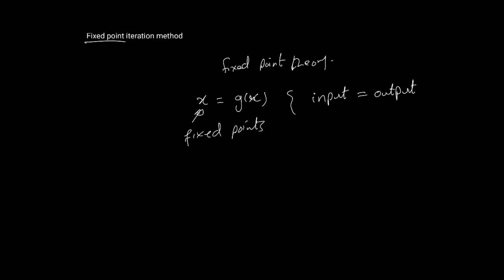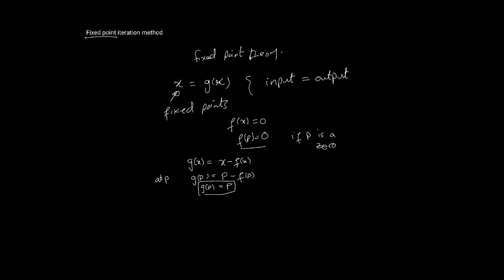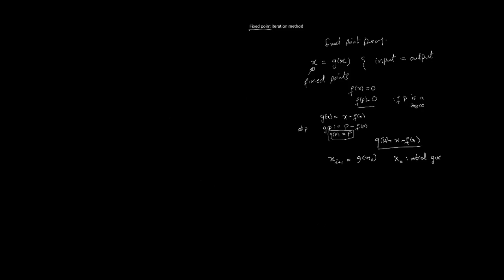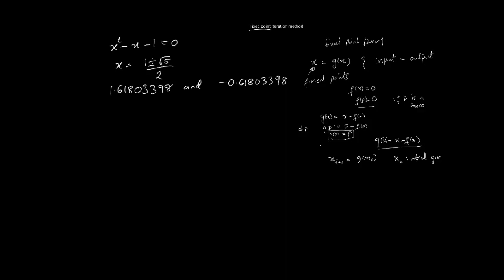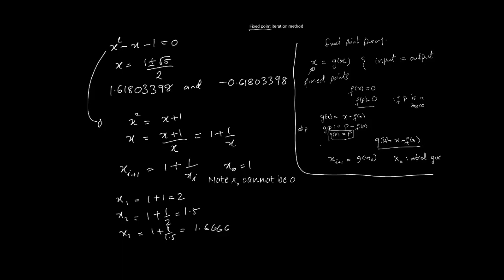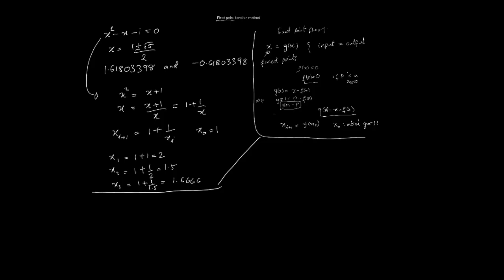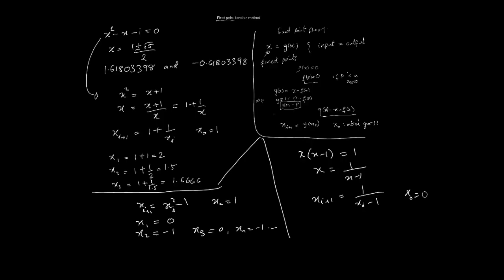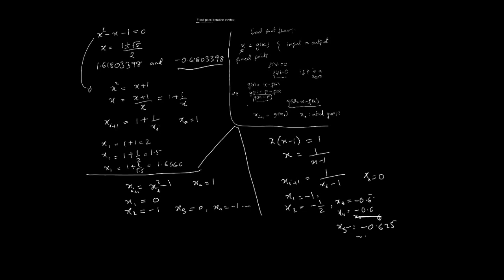Fixed point iteration method - idea and example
In this video, we introduce the fixed point iteration method and look at an example.